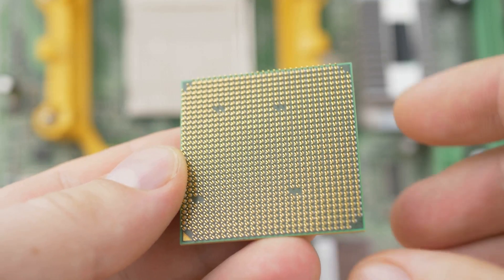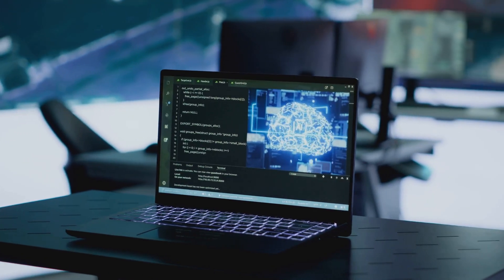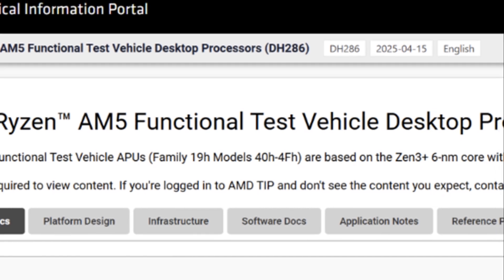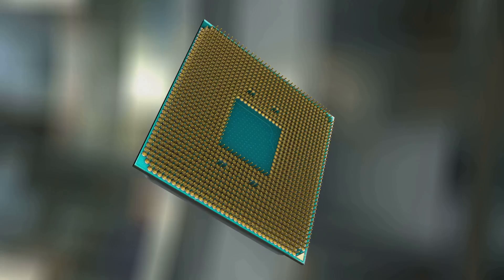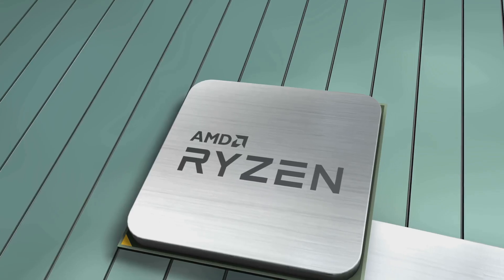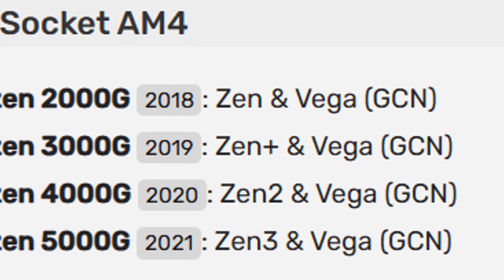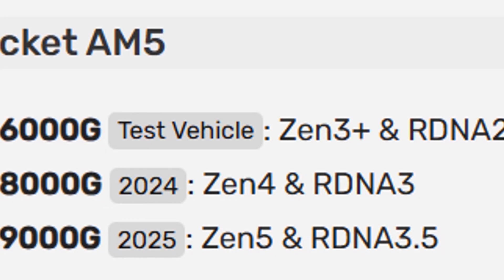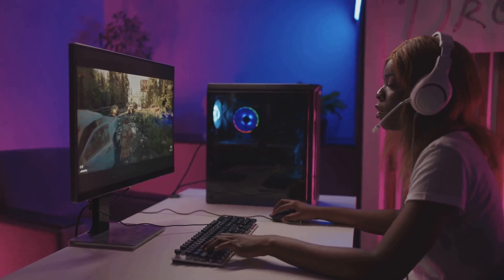AMD's Secret Zen 3+ APU Test Revealed!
Discover the groundbreaking news as AMD confirms the Zen 3 Rembrandt APU featuring cutting-edge Navi graphics! In this video, we dive into the exciting details of AMD's testing on the AM5 socket, unveiling what this means for the future of gaming and computing. With powerful performance enhancements and innovative technology, the Zen 3+ APU is set to revolutionize how we experience graphics.

Dell Inspiron 16 Business Laptop, 16" FHD+ Display, AMD Ryzen 7-8840U (8-Core), 32GB DDR5 RAM, 1TB SSD, FHD Webcam, Backlit Keyboard, Wi-Fi 6E, Fingerprint Reader, Windows 11 Home, Ice Blue

Ningmei Gaming PC AMD R5 5600GT AMD Radeon Vega 7 1 TB SSD 16GB RAM 6RGB Fans Gaming Desktop